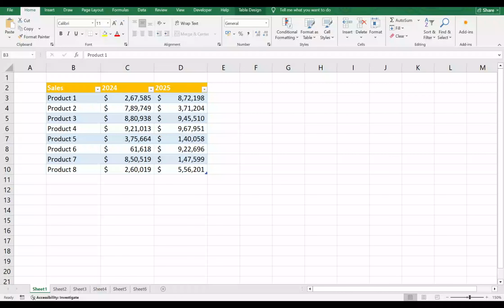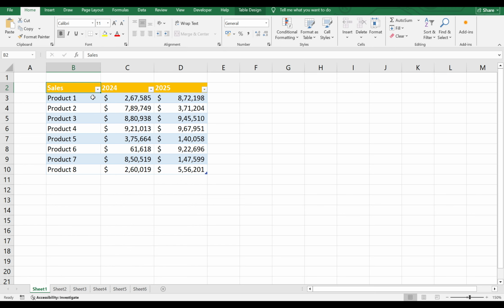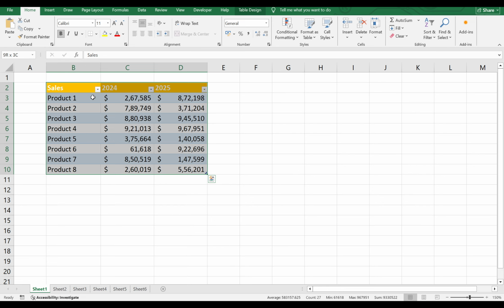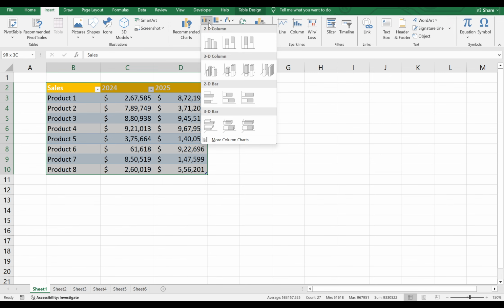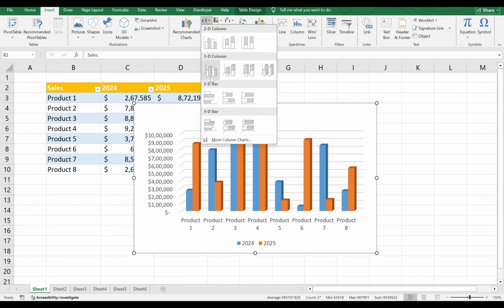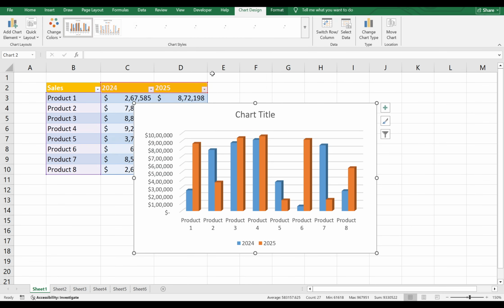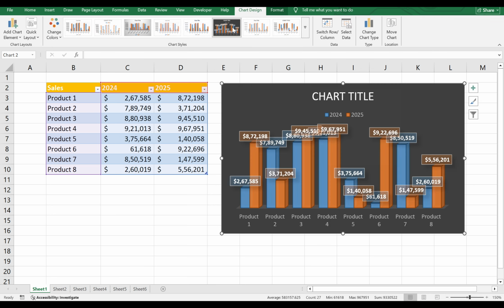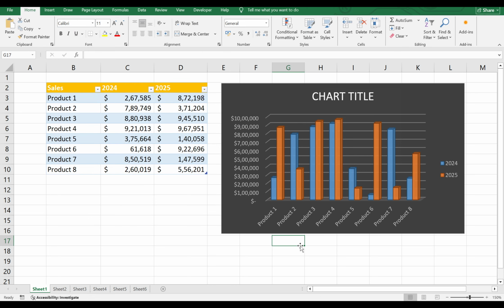How To Make A Bar Graph In Excel (2026 Easy Guide)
Learn How To Make A Bar Graph In Excel To Visualize Data Clearly And Professionally